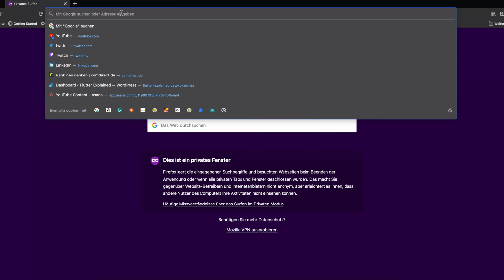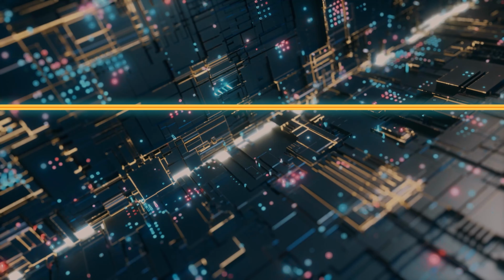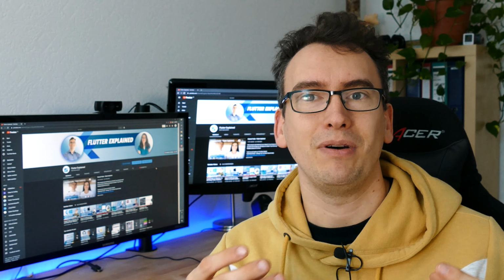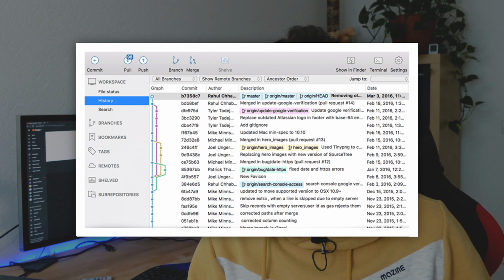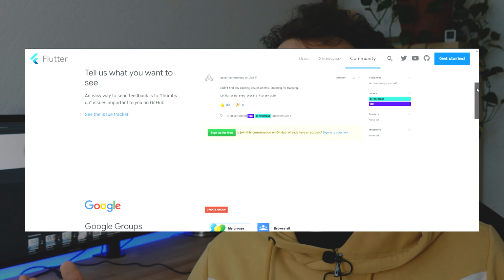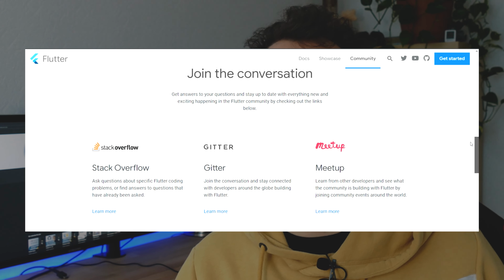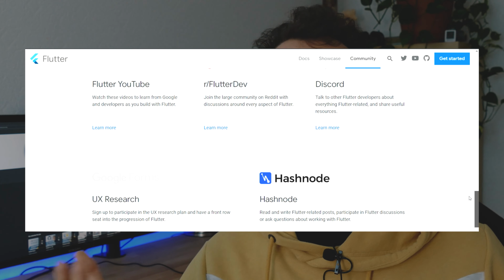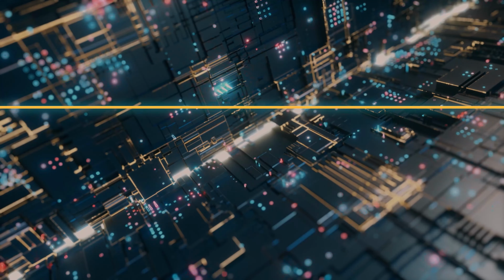12 Ideas to improve as a Software Engineer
As a software engineer, I collected 12 ideas on how everyone can improve as a developer. In this video, I want to share these twelve ideas with you and advise on how to improve in general.

Timetable:
00:00 Introduction
00:30 Thank you for supporting Flutter Explained
02:10 Idea #1 - Learn to scan StackOverflow
03:45 Idea #2 - Learn from Errors and Mistakes
05:40 Idea #3 - Ask as many questions as possible
07:15 Idea #4 - There is no shortcut
08:55 Idea #5 - Learn to write with 10 fingers
10:15 Idea #6 - Understand and know your tools
11:55 Idea #7 - Join a Community
13:25 Idea #8 - Find a mentor
14:40 Idea #9 - Teach others
16:15 Idea #10 - Learn from multiple companies and teams
17:55 Idea #11 - Do not focus on programming
20:10 Idea #12 - In a healthy body life's a healthy mind

 **ALL THE YOUTUBE EQUIPMENT I USE**:
💻 MacBook Pro
📹 Lumix FZ1000
🎙 Samson Mic

🎉 ACCESSORIES:
Satechi USB-C Adapter
SD Card for 4k Videos
Sustainable Backpack